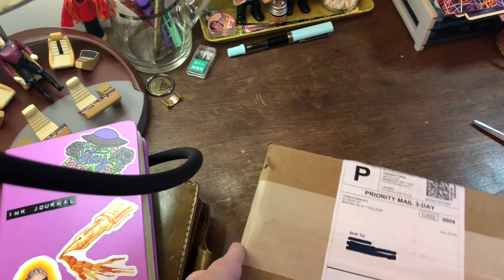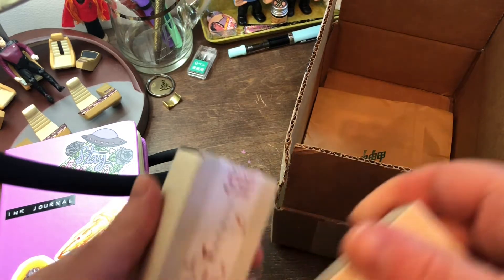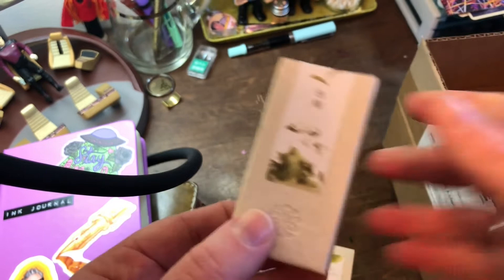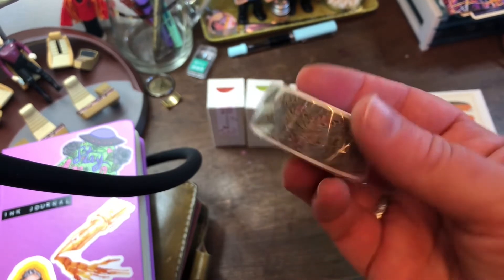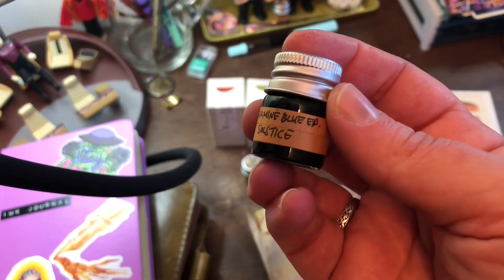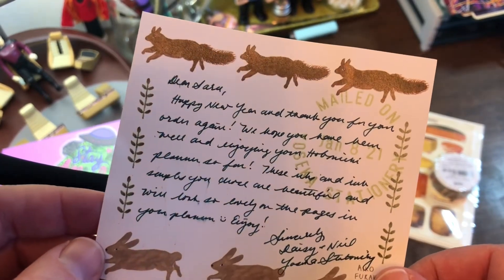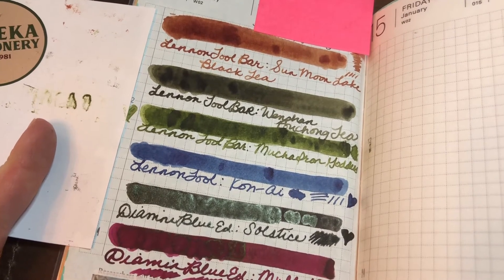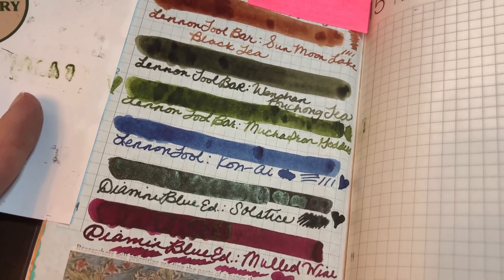Yoseka Stationery Unboxing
Yoseka Stationery is quickly becoming one of my favorite shops.

Inks

Lennon Tool Bar Sun Moon Lake Tea
Lennon Tool Bar Wenshan Pouchang Tea
Mucha Iron Goddess Tea

Lenno Tool Bar Kon-Ai sample
Diamine Blue Edition Mulled Wine sample
Diamine Blue Edition Solstice sample